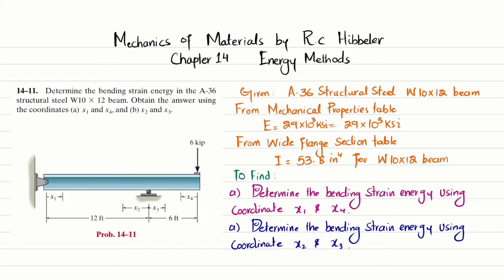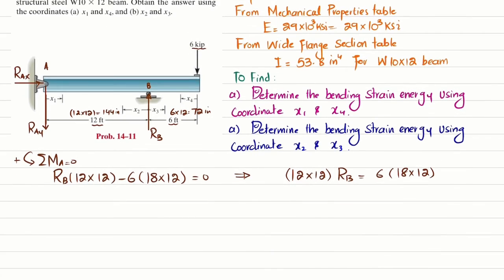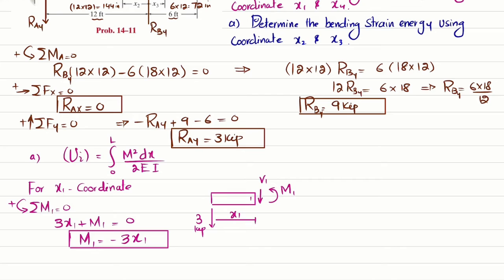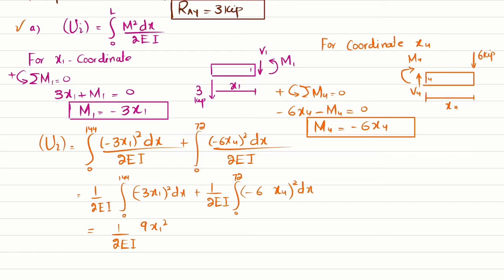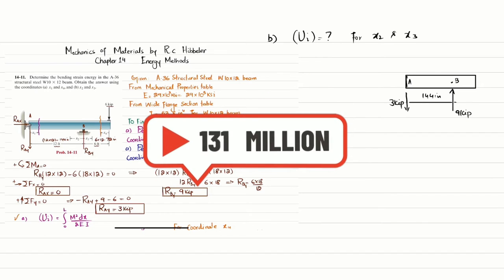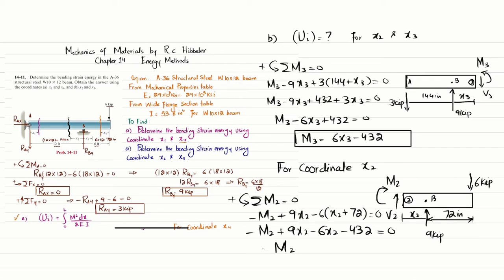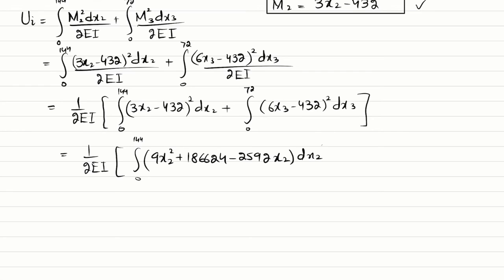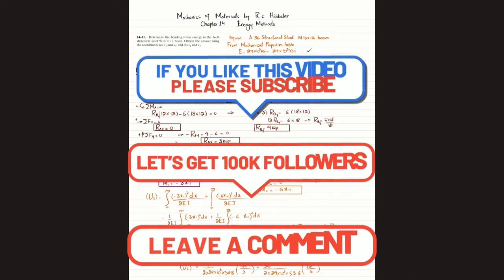14-11 Determine bending strain energy in A-36 structural steel W10x12 beam | Mechanics of materials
14–11. Determine the bending strain energy in the A-36 structural steel W10 * 12 beam. Obtain the answer using the coordinates (a) x1 and x4 , and (b) x2 and x3 .
287 Problem solutions of all chapter of  Mechanics of Materials by Beer & Johnston